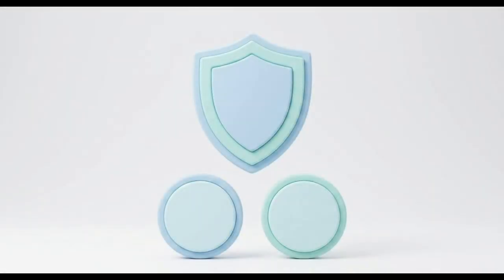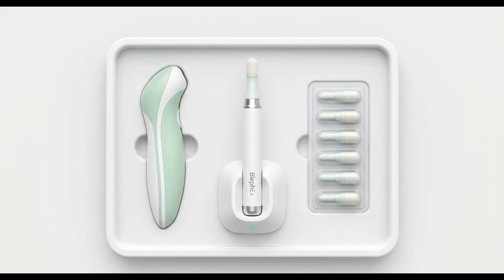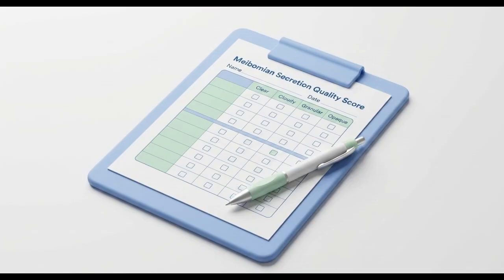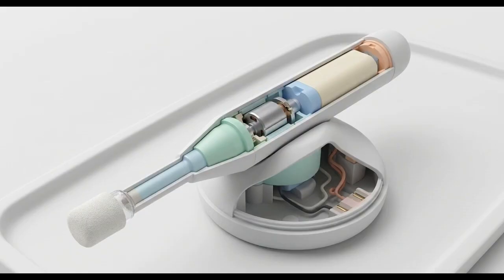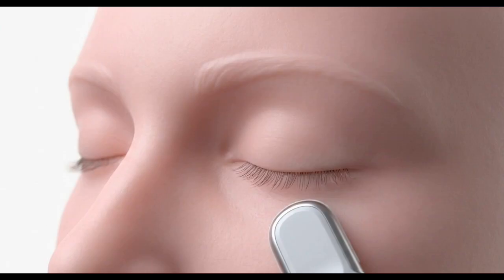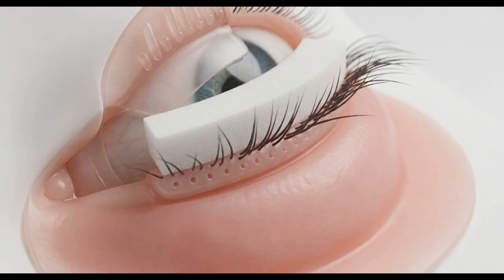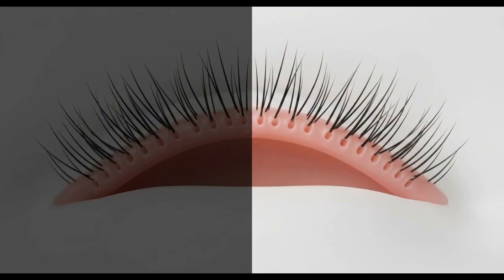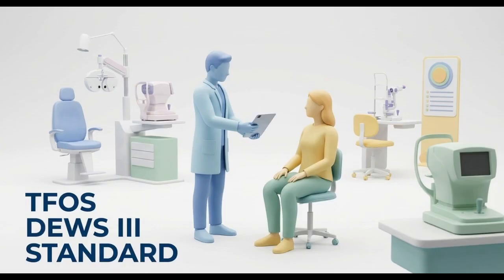Dry_Eye_Diagnostics__Meibomian_Assessment___BlephEx_Debridement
Learn how eye care professionals diagnose and manage Dry Eye Disease (DED) with a systematic clinical approach in this concise educational video for optometry students, ophthalmology trainees, and eye care professionals.

This video explores the assessment of meibomian gland dysfunction (MGD), slit lamp examination, and the role of BlephEx® debridement in managing eyelid inflammation and improving ocular surface health.

In this video, you'll learn:

What is Dry Eye Disease (DED)?
The role of the meibomian glands
Understanding Meibomian Gland Dysfunction (MGD)
Clinical signs and symptoms of dry eye
Slit lamp examination techniques
Meibomian gland assessment
BlephEx® debridement and eyelid hygiene
Evidence-based management strategies
Clinical pearls for optometry students and eye care professionals

Doctor of Optometry (OD) students
Optometry interns
Ophthalmology residents
Eye care professionals
Students preparing for clinical placements and board examinations